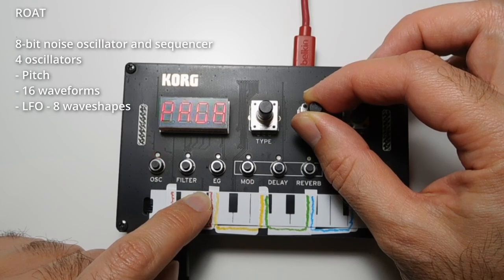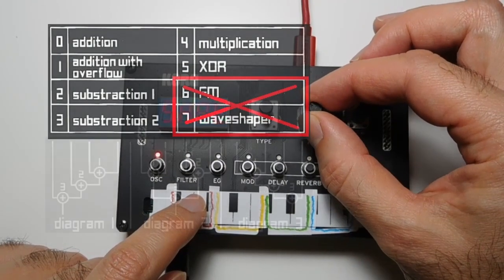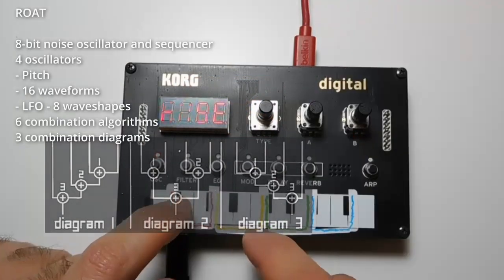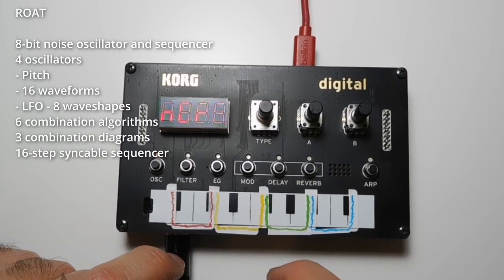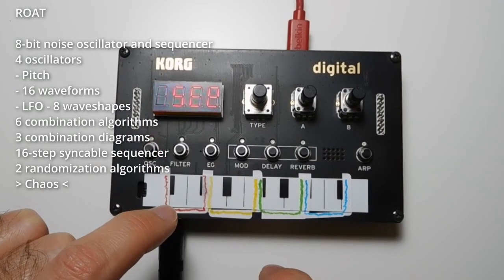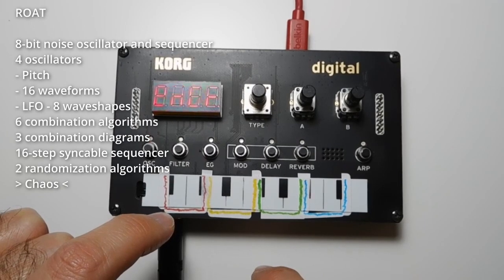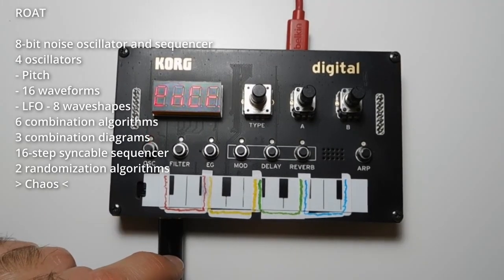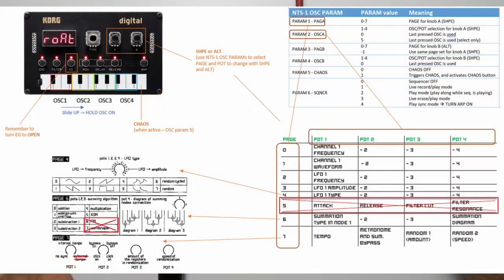ROAT OSC for Korg NTS-1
8-bit noise...

Introducing the “ROAT” Oscillator for Korg Nutekt NTS-1.

ROAT is an 8-bit experimental oscillator inspired by the Soma "Rumble of Ancient Times" synthesizer.

It includes 4 oscillators that can be triggered independently, by pressing 4 different zones of the keyboard, or recording a step sequence.

Combining oscillator activation with the different settings per oscillator (pitch, shape, LFO) and different combination algorithms, and adding randomization and chaos, gives you a wide range of sonic possibilities, from melodic to digital noise.

Settings per oscillator:

- Pitch
- 16 different waveshapes
- LFO (for pitch or amplitude) with 8 different shapes
- 16-step rhythmic sequence, syncable with external devices

Additional features:

- 3 oscillator combination diagrams with 7 different summing algorithms per node (including FM)
- 2 randomization algorithms
- External audio processing (NTS-1 mk II only)
- Chromatic play

Check the ROAT oscillator page also for detailed instructions, quick reference sheet, and links to the original "Rumble of Ancient Times" synthesizer by Soma Laboratories, and respective user manual:

Check ROAT version 2 updates on this video (FM, External audio processing, chromatic play and Chaos for sequences)::

Please let me know what you think and give any suggestions you like, either by commenting on the video or direct message on twitter.